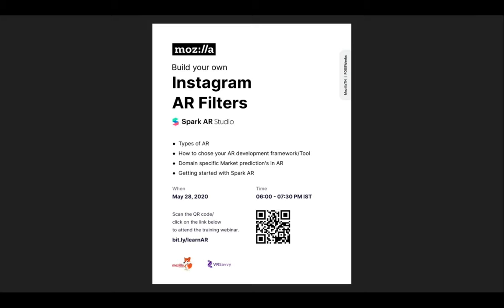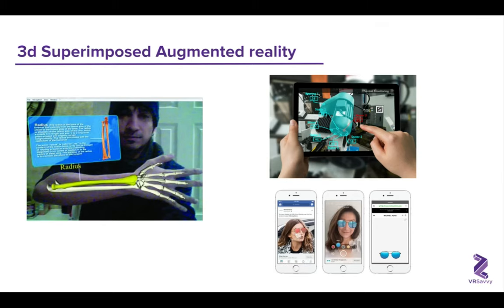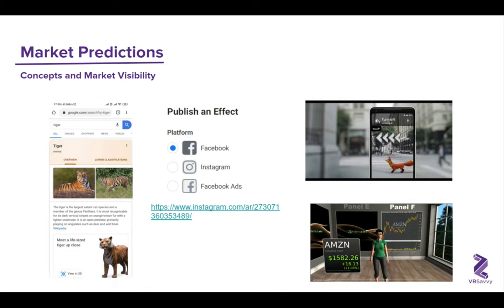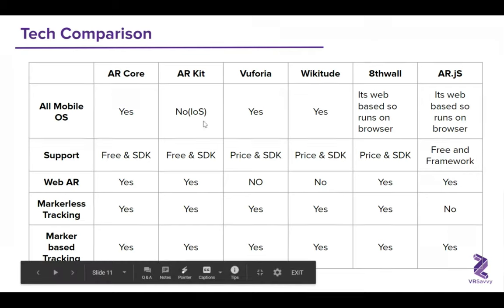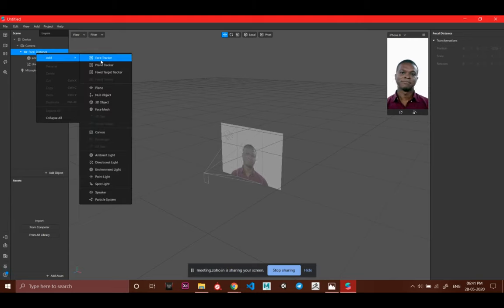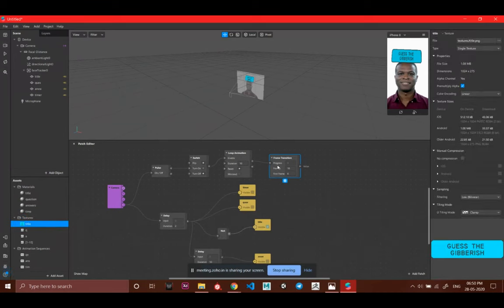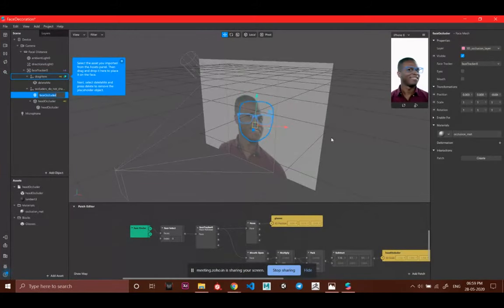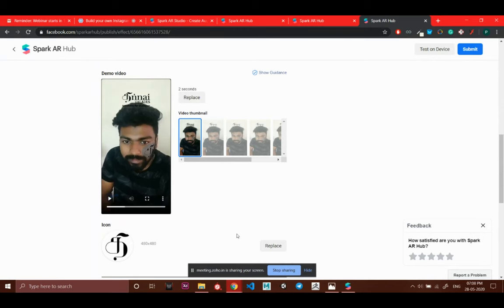FOSSWeeks 2020 - Week 5 Webinar | Build your own Instagram AR Filters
Webinar on "Build your own Instagram AR Filters"- The fifth webinar of FOSSWeeks’20 series.
Speaker: Santosh and Prasanth

What is FOSSWeeks?
FOSSWeeks is a webinar series initiated by MozillaTN, in an effort to boost FOSS (free & open-source software) contribution in the Tamilnadu community.
In this webinar series, We invite Subject Matter Experts(SME) & Longtime contributors from Mozilla and various other FOSS organizations to teach you How-to start contributing to different open source projects.